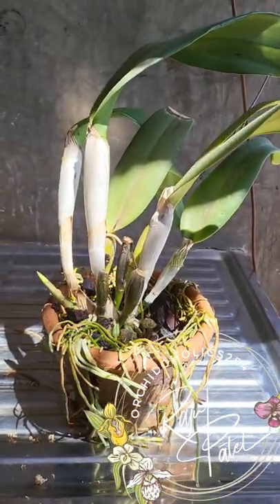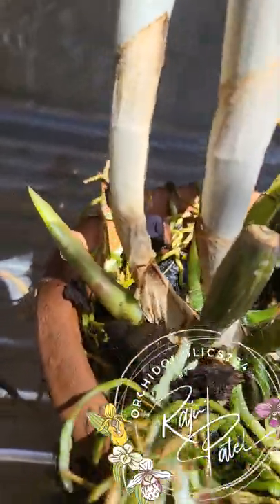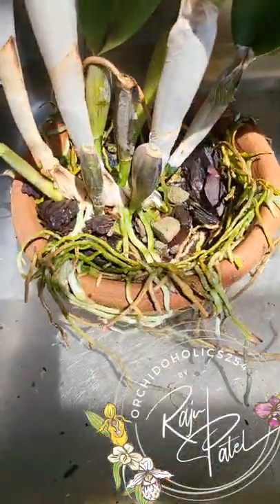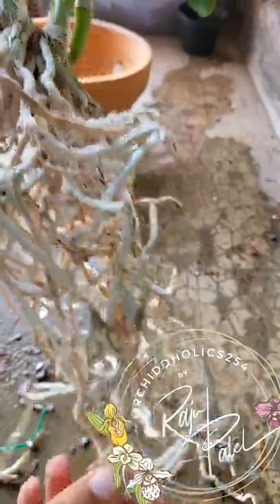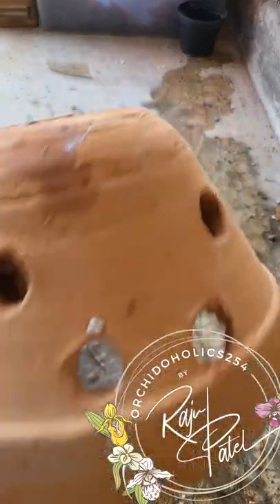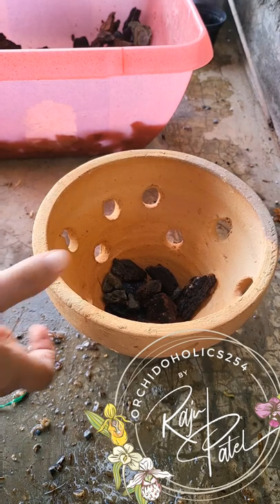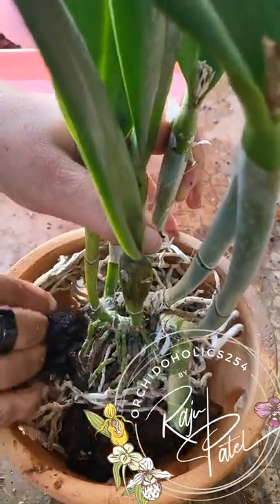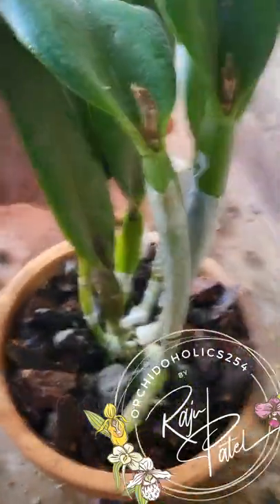Repotting a Cattleya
Make sure you have time before you start the repotting process. We did this in a rush and lost one of the new growths.

This is a unifoliate Cattleya and is easy to repot. The time to repot is when you think it is right.

Take your time and don't rush.